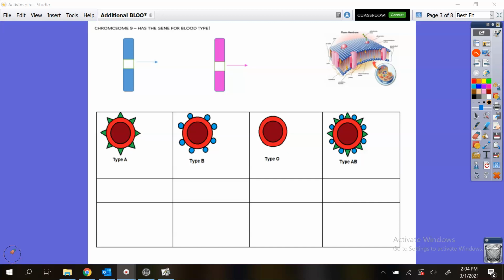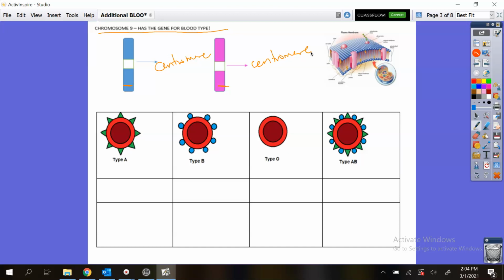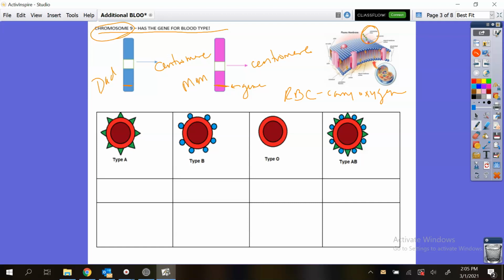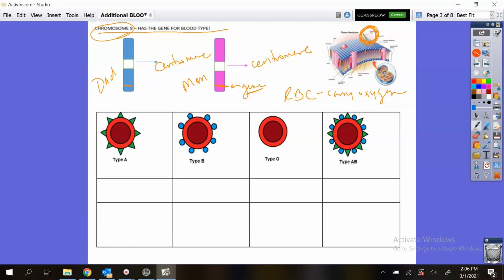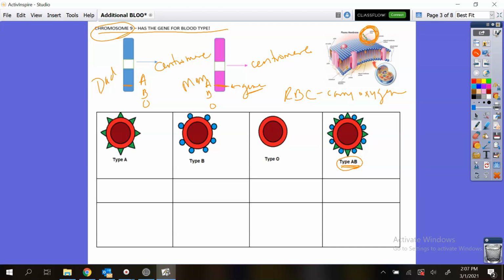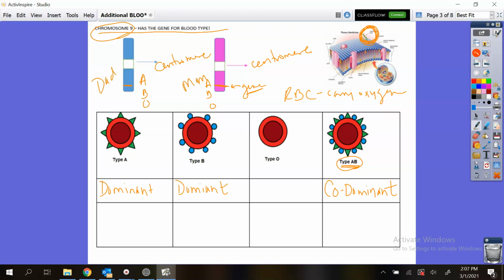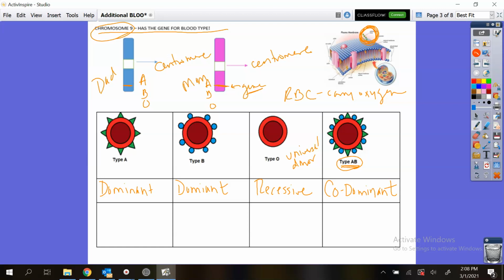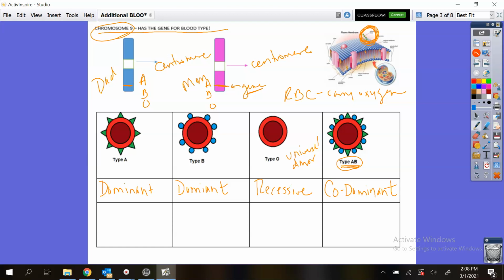Blood Types Part 2